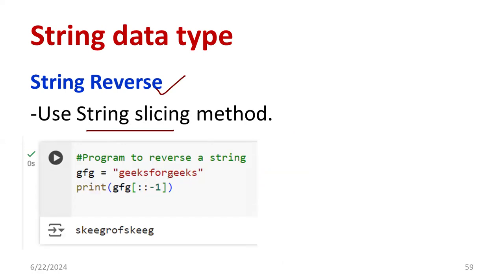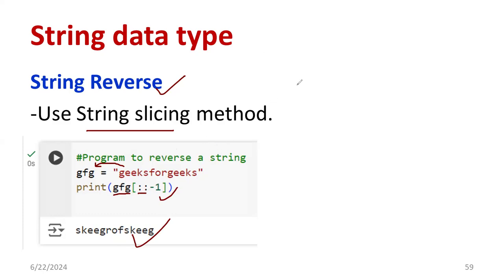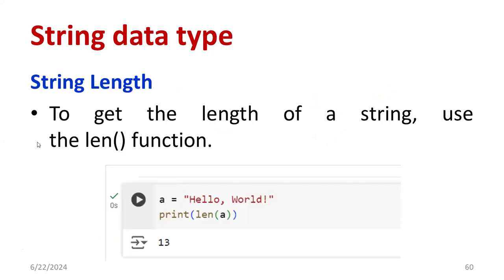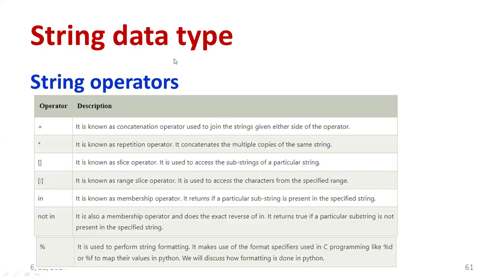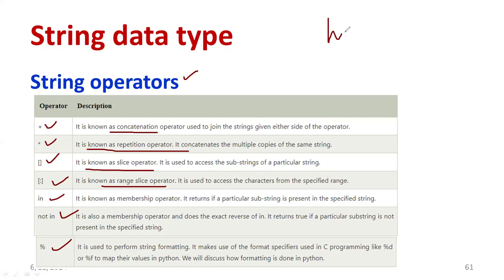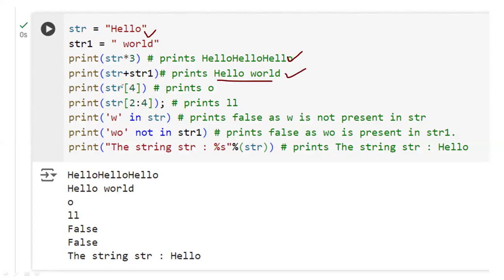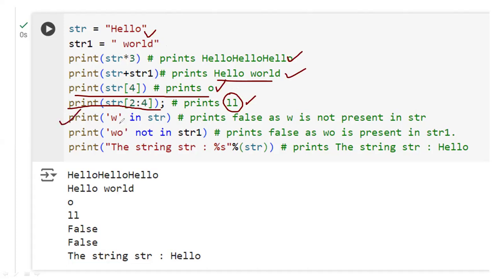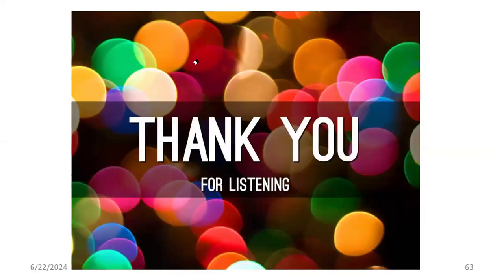STRING METHODS AND STRING OPERATORS PYTHON PROGRAMMING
Welcome to our Python programming tutorial on string methods and string operators! Whether you're a beginner or looking to brush up on your skills, this video covers everything you need to know about manipulating strings in Python.

In this video, we'll explore:

🔹 String Methods:

upper()
lower()
capitalize()
strip()
replace()
find()
And many more!
🔹 String Operators:

Concatenation (+)
Repetition (*)
Slicing ([:])
Membership (in)
By the end of this tutorial, you'll have a solid understanding of how to efficiently use string methods and operators to handle and manipulate text data in Python.